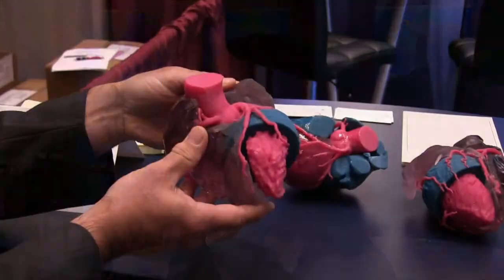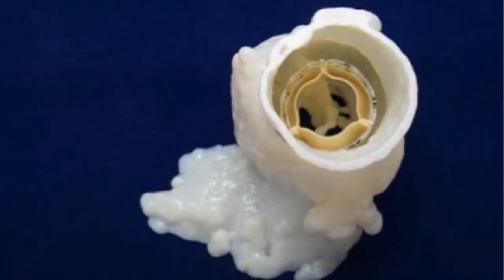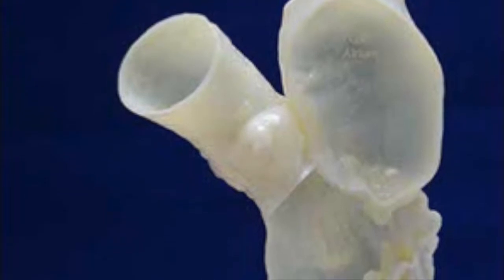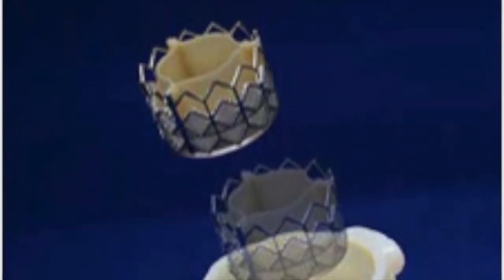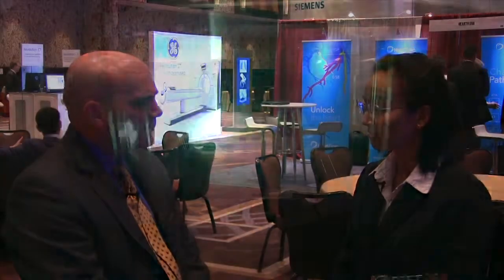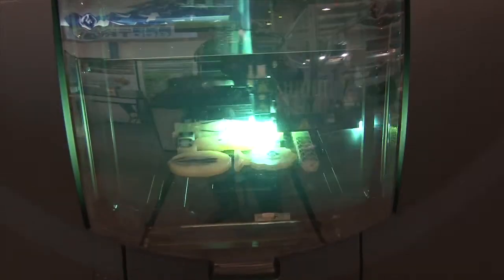Use of 3-D Printing To Help Guide Structural Heart Interventions — SCCT 2015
Interview with Dee Dee Wang, M.D., FACC, FASE, advanced structural heart imaging staff cardiologist, Henry Ford Hospital, Detroit, about the use of 3-D printing to aid procedural planning and guidance in complex structural heart cases.

Diagnostic and Interventional Cardiology (DAIC) reaches more than 25,000 healthcare professionals in cardiology, interventional cardiology and cath labs across the United States. These influential buying team members rely on DAIC's award-winning editorial content and comparison charts as a unique research tool for specifying, recommending and approving technology/device purchases.